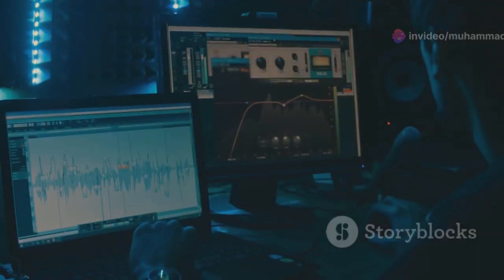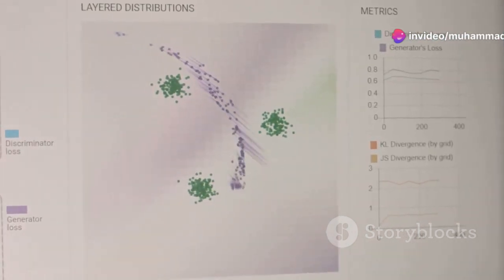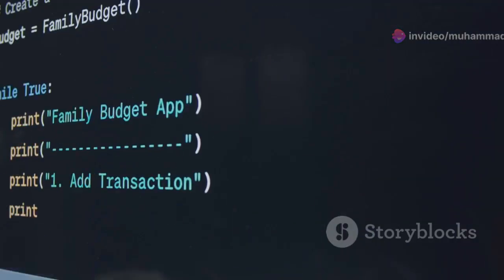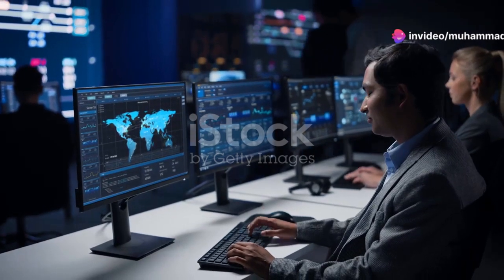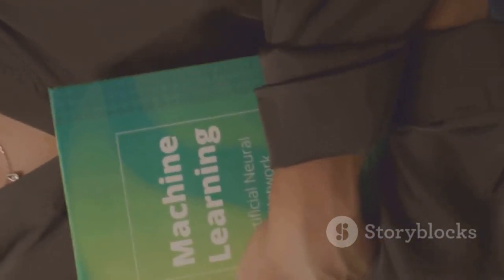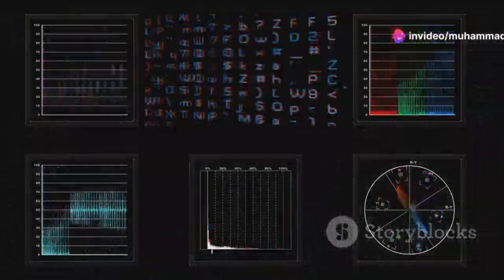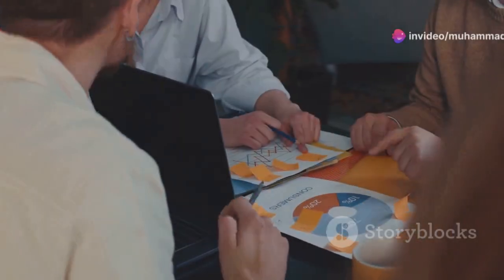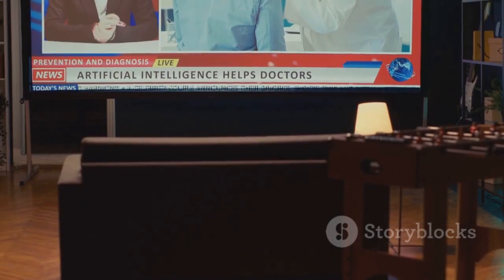Advanced Machine Learning with Python | Hyperparameter Tuning, Cross-Validation, and Decision Trees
Welcome back! In this video, we dive deeper into the world of Machine Learning. Building on our previous tutorial, we'll explore hyperparameter tuning, cross-validation, and introduce the powerful Decision Tree algorithm using Python and scikit-learn.

🔍 What You'll Learn:

Understanding and optimizing hyperparameters
Implementing GridSearchCV for hyperparameter tuning
The importance of cross-validation and how to perform it
Building and evaluating a Decision Tree classifier
📚 Resources:

scikit-learn Documentation
[Previous Video: Introduction to Machine Learning with Python](link to previous video)
💻 Code Snippets:

python
Copy code
from sklearn.model_selection import GridSearchCV, cross_val_score
from sklearn.neighbors import KNeighborsClassifier
from sklearn.tree import DecisionTreeClassifier

# Hyperparameter Tuning with GridSearchCV
param_grid = {'n_neighbors': range(1, 31)}
grid_search = GridSearchCV(KNeighborsClassifier(), param_grid, cv=5)
grid_search.fit(X_train, y_train)
best_params = grid_search.best_params_
print(f'Best parameters: {best_params}')

# Cross-Validation
cv_scores = cross_val_score(KNeighborsClassifier(n_neighbors=best_params['n_neighbors']), X, y, cv=10)
print(f'Cross-validation mean accuracy: {cv_scores.mean():.2f}')
print(f'Cross-validation
CONTINUE
ChatGPT
Sure! Here’s the continuation of the description:

python
Copy code
.std():.2f}')

dt_classifier = DecisionTreeClassifier(random_state=42)
dt_classifier.fit(X_train, y_train)
y_pred_dt = dt_classifier.predict(X_test)
accuracy_dt = accuracy_score(y_test, y_pred_dt)
print(f'Decision Tree Accuracy: {accuracy_dt * 100:.2f}%')